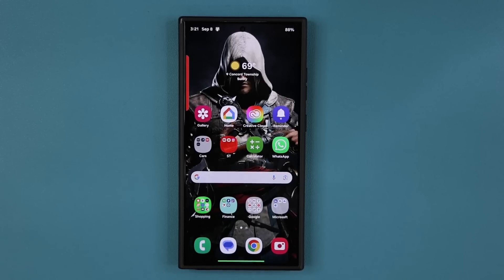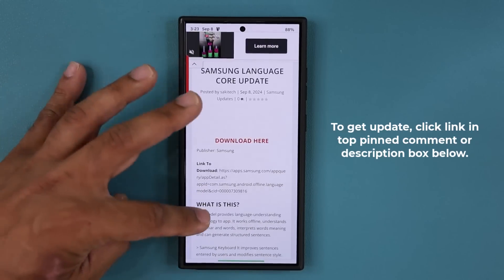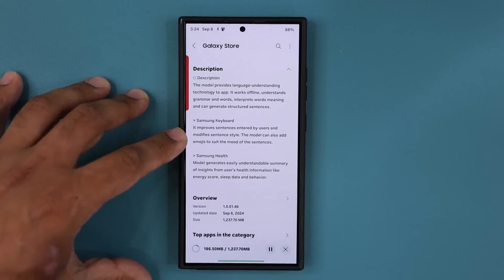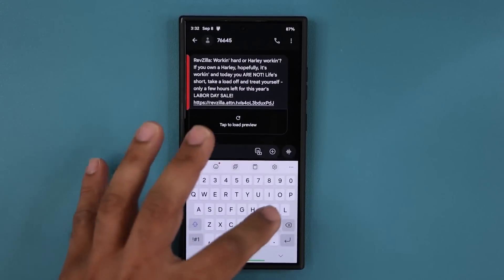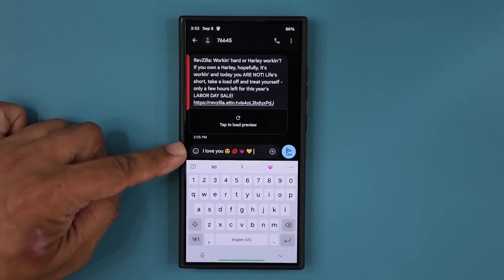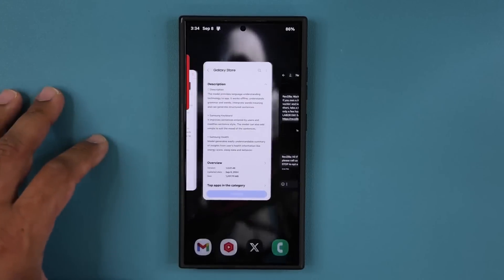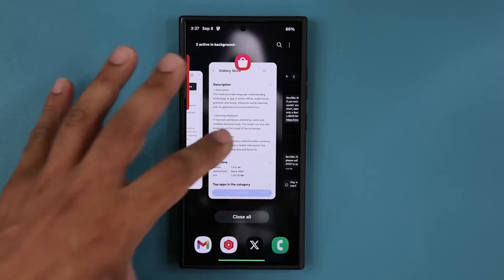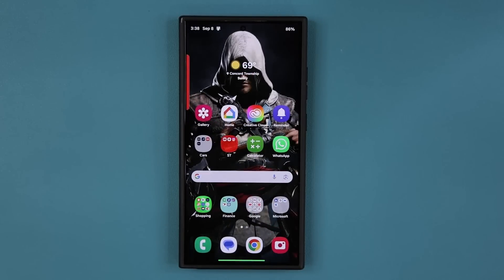New Large 1GB+ Samsung Update Available for All Galaxy Phones - What's New? (One UI 6.1.1, 6.0, etc)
Great New AI Update now Available on Select Samsung Smartphones (ONE UI 6.1.1, 6.1, 6.0, etc)

Update to Samsung Language Core

The model provides language-understanding technology to app. It works offline, understands grammar and words, interprets words meaning and can generate structured sentences.

Samsung Keyboard It improves sentences entered by users and modifies sentence style. The model can also add emojis to suit the mood of the sentences.

Samsung Health Model generates easily understandable summary of insights from user’s health information like energy score, sleep data and behavior.